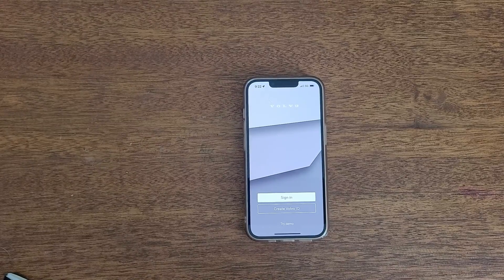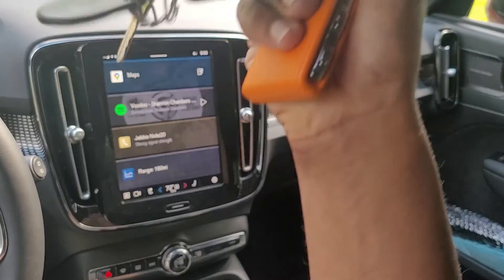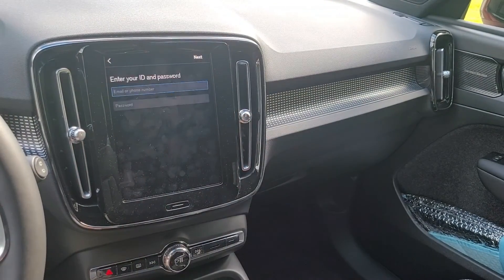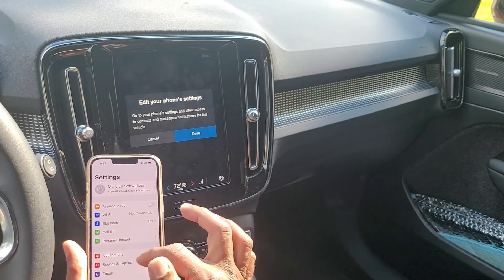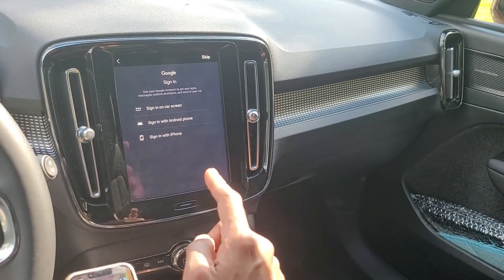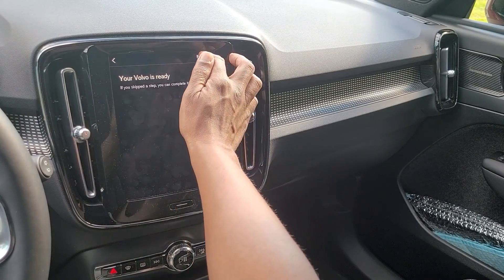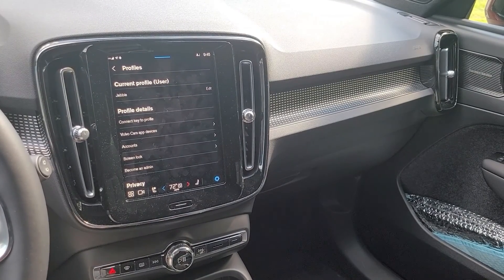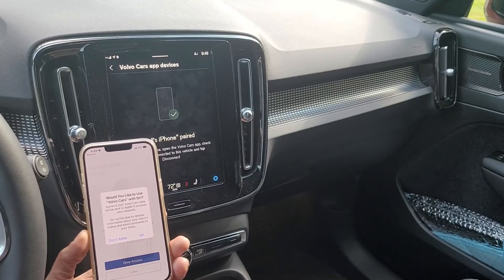How to create a profile in the Android for Volvo Recharges and mild hybrid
This video is a step-by-step guide to creating a new profile in the android automotive system found in Volvo Recharges and mild hybrids.

CONTENTS:
00:00 - How to create a Volvo cars ID and download the app to your phone
01:03 - Creating a profile in your infotainment system
02:26 - Pair Volvo Cars ID to Car
02:47 - Setting up Bluetooth devices
04:00 - Allowing Notifications
04:32 - Setup Google Services Account
06:21 - Pairing your key to your profile
07:28 - Pairing your Volvo Cars app to the car
08:47 - Disconnecting your Volvo cars app if you change phones or sell the car

Jebbie Panacheril
3121 Automobile Blvd
Silver Spring, MD, 20904